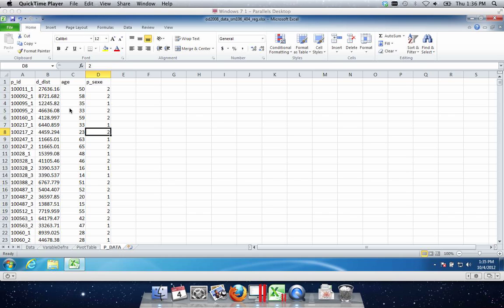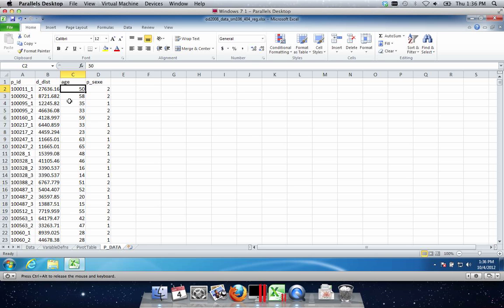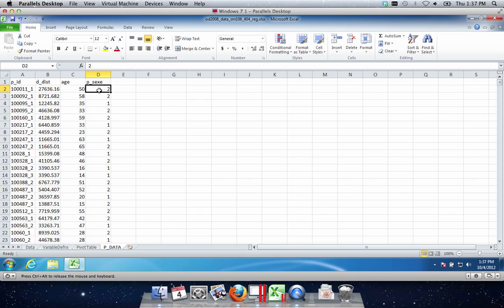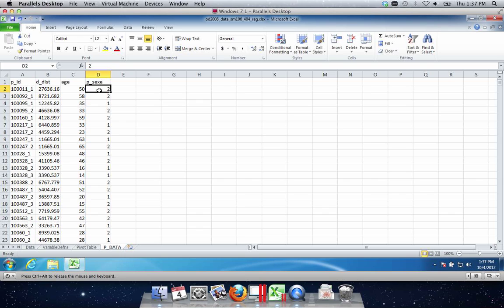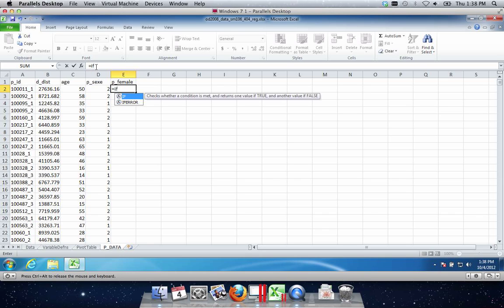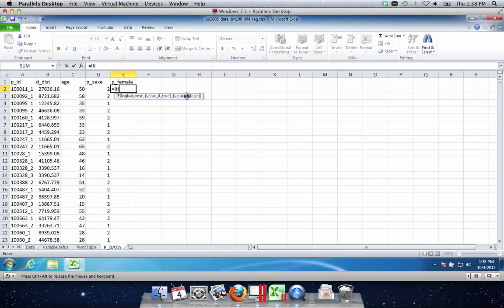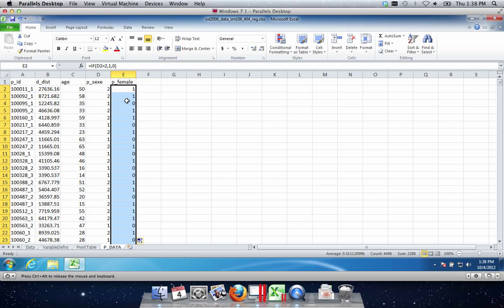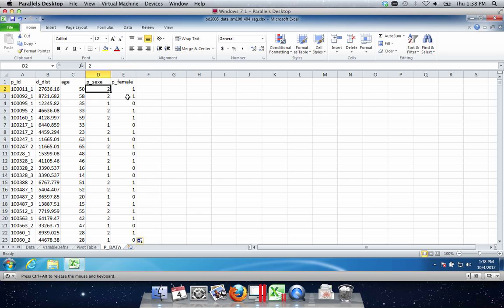categorical to dummy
In this tutorial we use "if" statements in Excel to convert a categorical variable to a "dummy" variable.